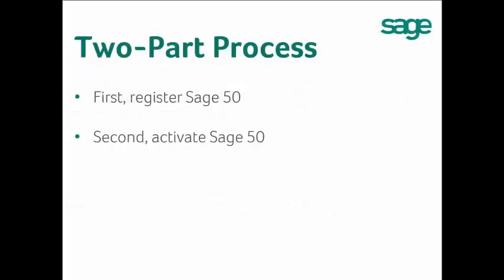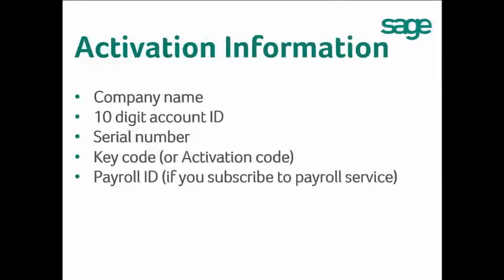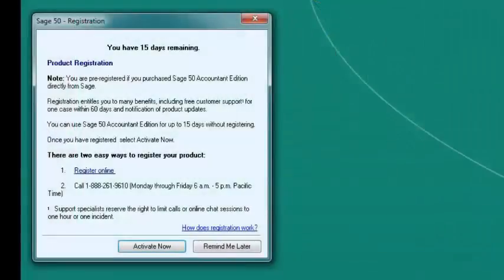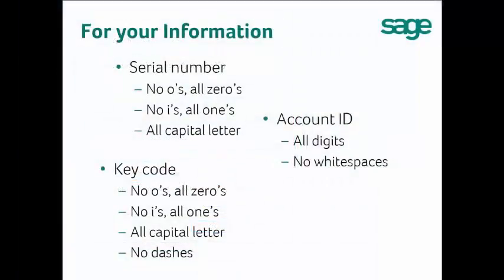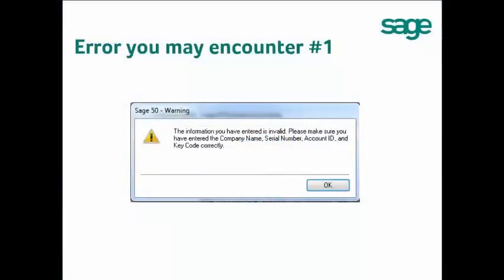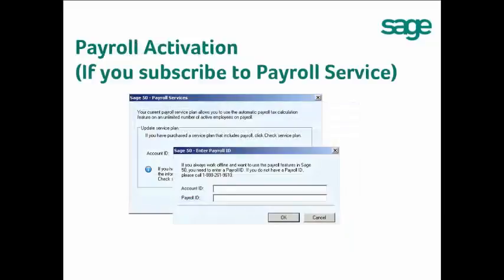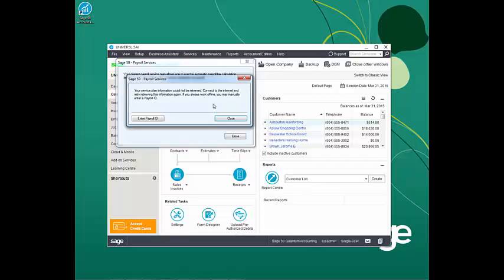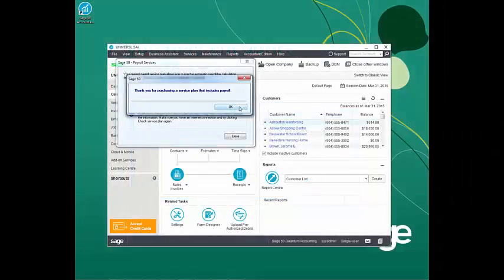Sage 50 Accounting - Canadian Edition — Activating your version of Sage 50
This video is for users of Sage 50 Accounting who need to manually activate their Sage 50 program.

For more information on Sage 50 Accounting — Canadian edition, visit us

Join the conversation with other Sage 50 Accounting — Canadian edition in our online community, Sage City

Looking for self-help articles and insights? Visit the Sage 50 Accounting — Canadian edition knowledgebase